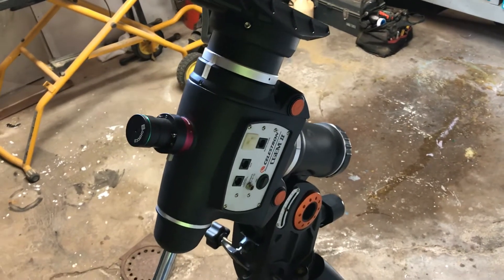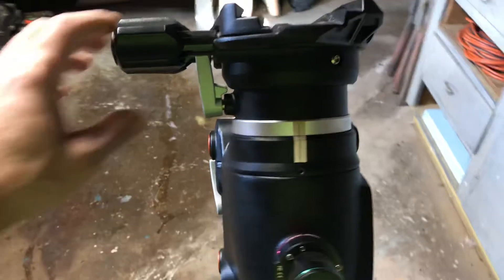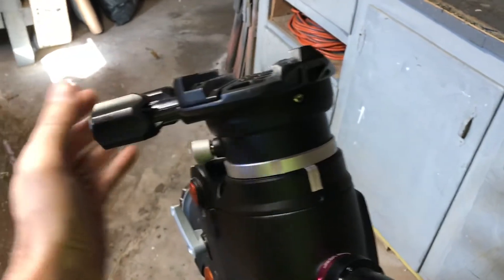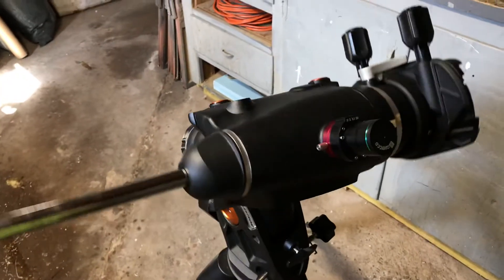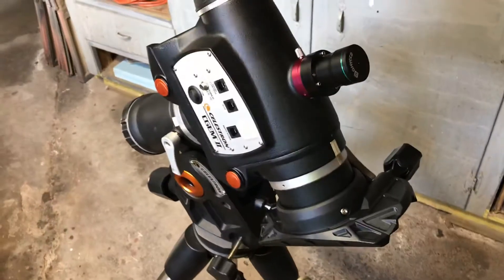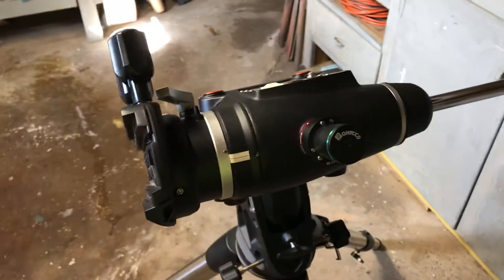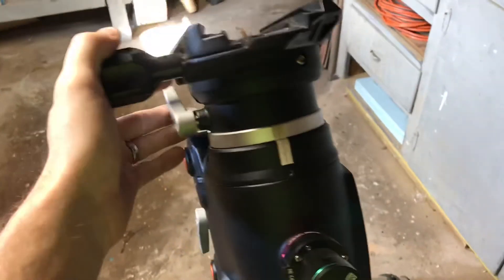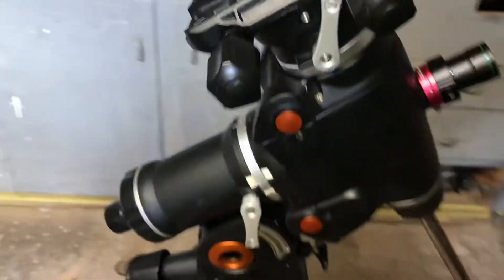Celestron CGEMII Pre Hypertune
My mount suffered from severe stiction making balancing impossible.